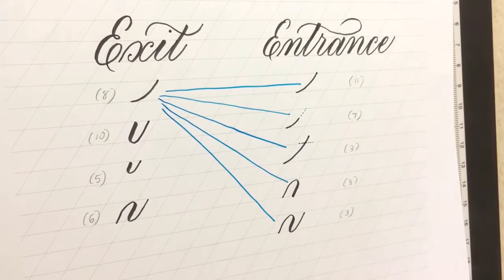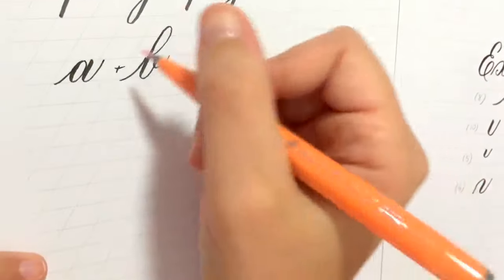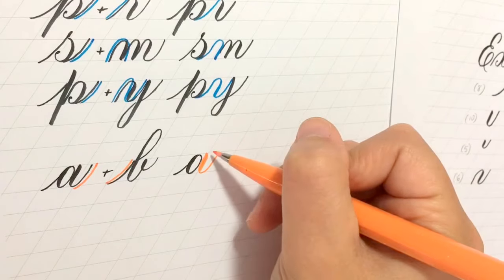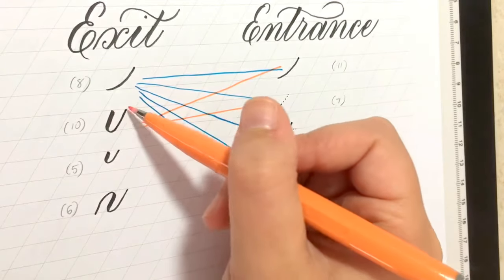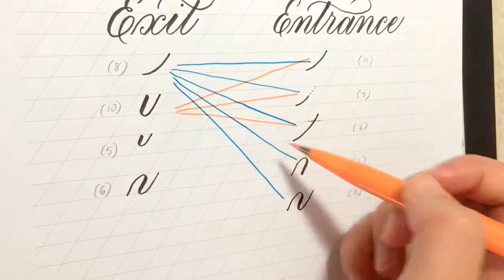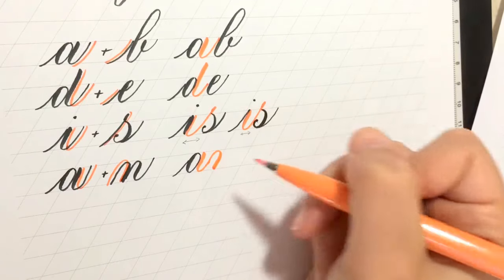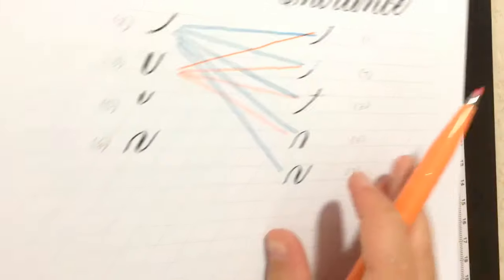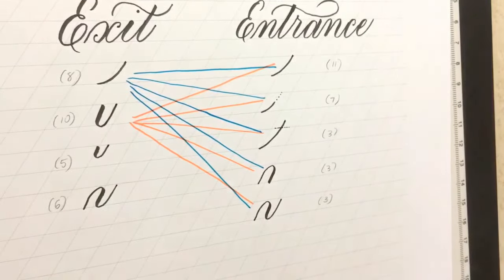Connecting Letters (3 of 6): Letters Ending with Underturn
Pen: Pentel Sign Brush Pen
Paper: HP Premium Laserjet
Instant Download PDF

In this video, we will learn how to connect letters that end with an underturn to letters that begin with each of the 5 entrance strokes.

Applicable for brush lettering and for pointed pen in the Copperplate style